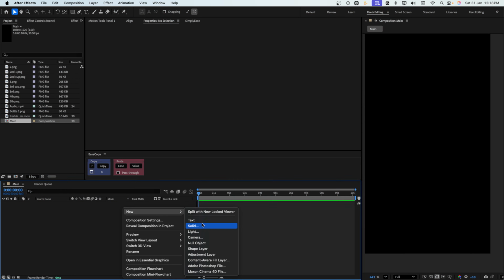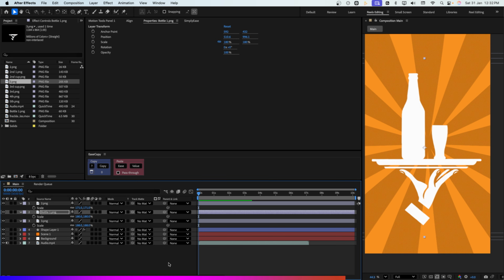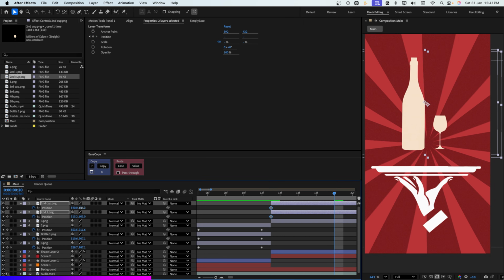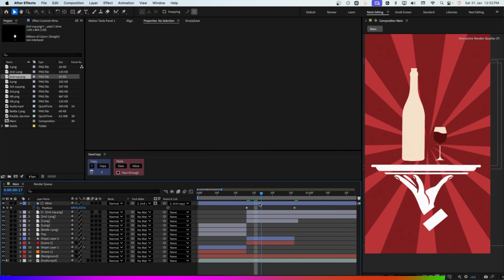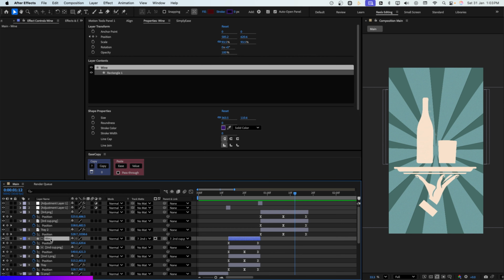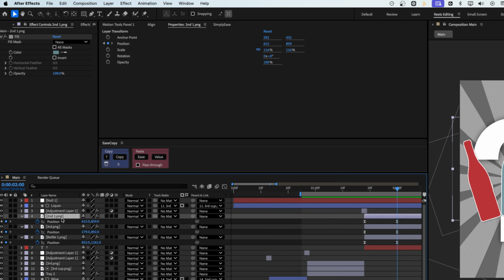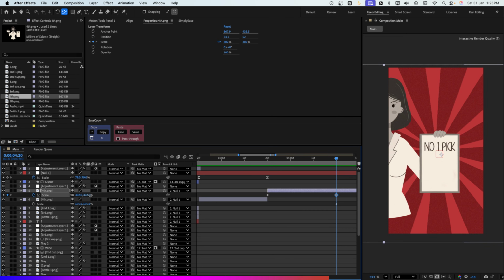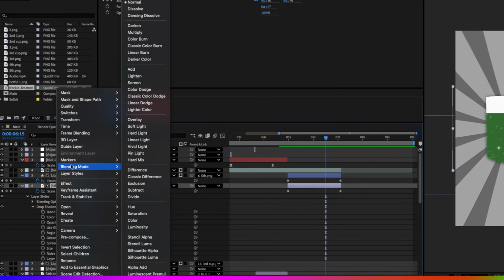How to Edit Viral Reels In After Effects | Beginner Tutorial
0:00 Intro
0:19 Scene 1
4:00 Scene 2
8:39 Scene 3
14:53 Scene 4
16:57 Scene 5

It’s no longer about flashy effects or random transitions — it’s about clarity, pacing, motion taste, and intent.

In this After Effects tutorial, I break down how to animate viral Reels in 2026, using modern motion principles that are working right now across Instagram, SaaS content, and creator-led brands.

This video focuses on what actually makes people stay — smooth motion, controlled energy, and edits that feel premium instead of chaotic.

What you’ll learn in this tutorial:

– The animation style that’s trending in 2026
– Clean motion techniques that boost watch time
– How to structure Reels for better flow & retention
– Modern timing & easing (what to avoid, what to use)
– A repeatable workflow for viral Reels

Whether you’re a beginner or already editing Reels, this tutorial will help you future-proof your style instead of chasing trends.